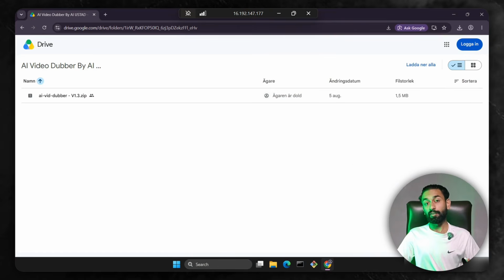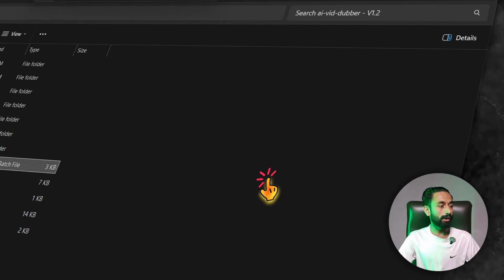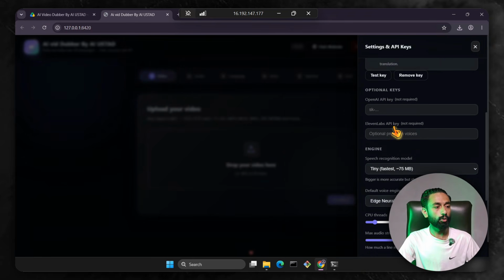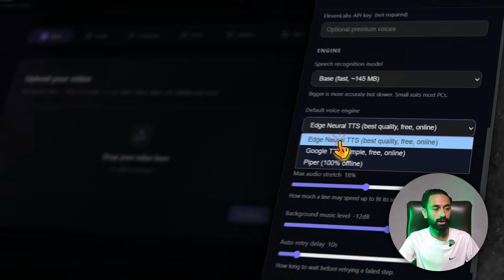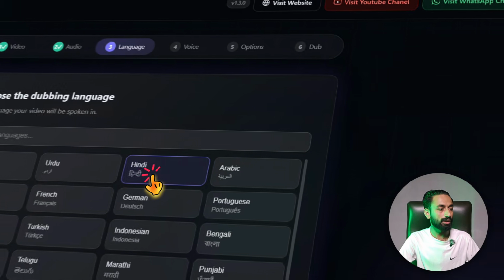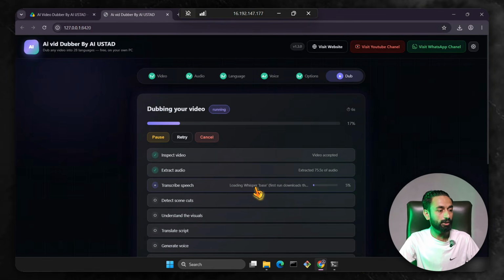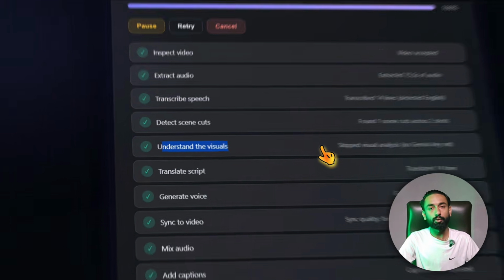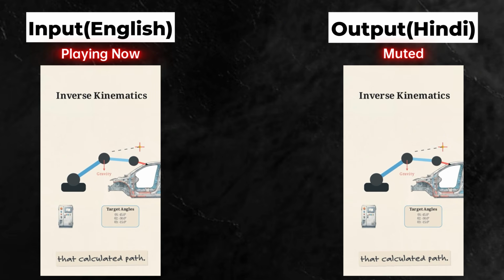I Made a FREE AI Video Dubbing Software — Works Offline On Any PC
Dub any video into 28 languages using AI — free, on your own PC.
No subscription. No credit card. Your video is never uploaded anywhere.

  If someone is selling it to you, you are being scammed.

  🌐 FOLLOW AI USTAD

  • 28 languages — Urdu, Hindi, Arabic, English, Spanish, Chinese and 22 more
  • 322 AI voices — preview any voice before you choose
  • Works with ANY video shape — YouTube, Reels, Shorts, TikTok, square
  • Keeps your background music and sound effects
  • Adds captions in the dubbed language
  • Runs on a normal laptop — NO graphics card needed
  • Your video never leaves your computer
  • No Python, no FFmpeg, no command line — one setup file